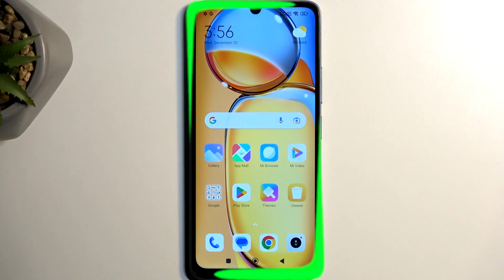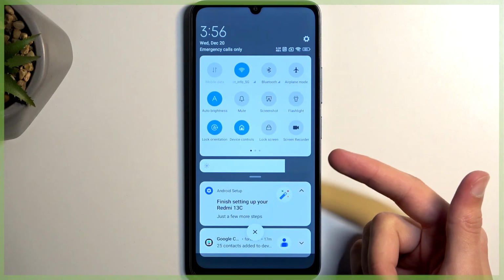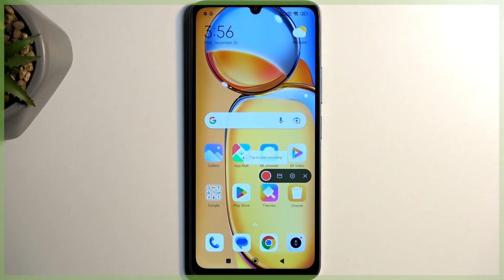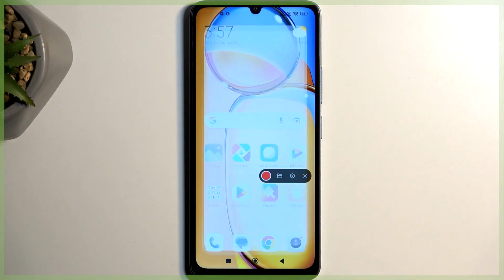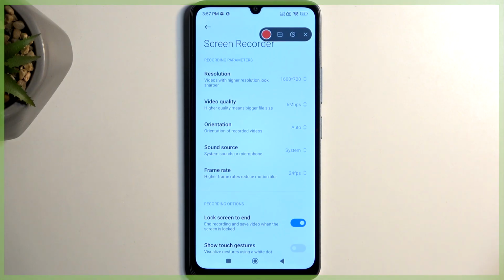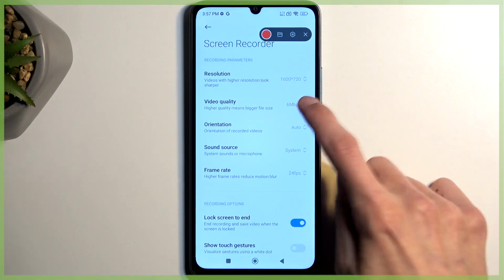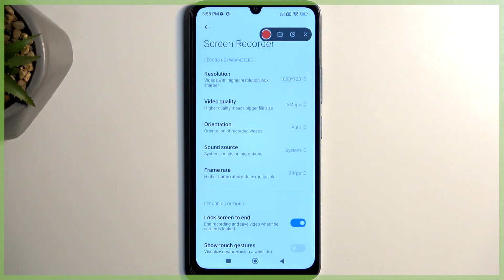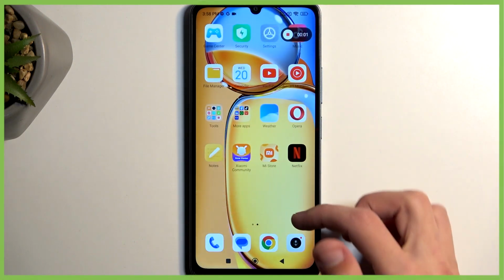REDMI 13C – How to Record Screen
Learn how to record your screen on the REDMI 13C with this easy step-by-step guide. In this video, we show you how to access the built-in screen recorder, adjust important settings like resolution, bitrate, orientation, sound source, and frame rate, and start capturing everything on your display. Discover where to find your saved recordings and understand why some apps, like Netflix or banking apps, may block screen recording for security reasons. Whether you want to save gameplay, tutorials, or anything else on your REDMI 13C, this video covers all you need to know about screen recording on this device.

How to record screen on REDMI 13C?
How to change screen recording settings on REDMI 13C?
Why does screen recording not work in some apps on REDMI 13C?

0:00 Start and access screen recorder
0:20 Find and enable screen recording toggle
0:40 Overview of screen recorder overlay
1:00 Adjust screen recording settings (resolution, bitrate, orientation, sound, frame rate)
1:40 Start screen recording
2:10 App restrictions and blocked recordings
3:00 Where to find and play screen recordings
3:40 Why some apps block screen recording
4:10 Outro and tips